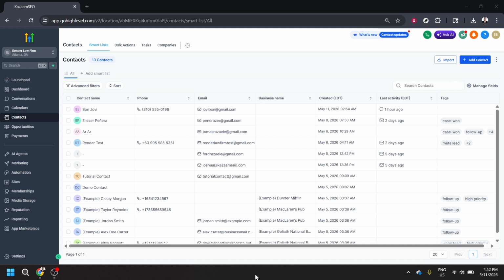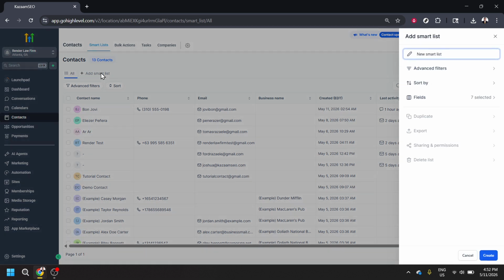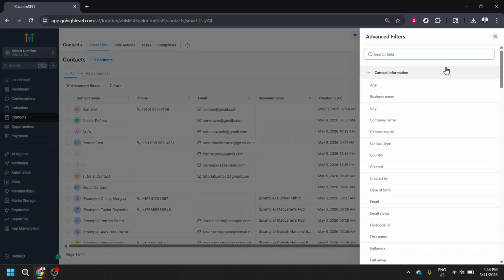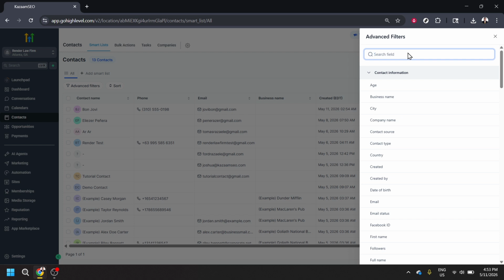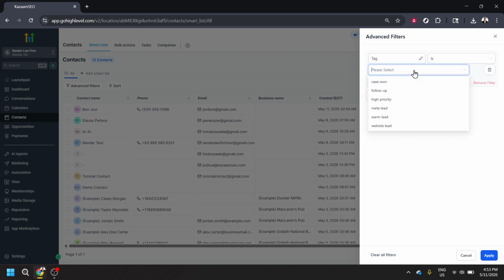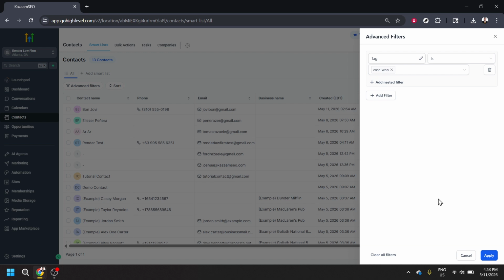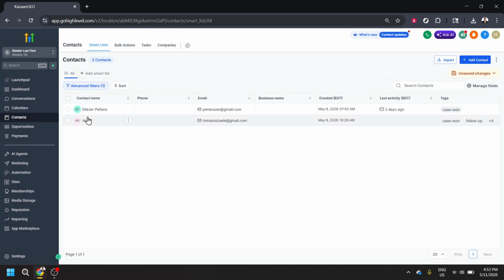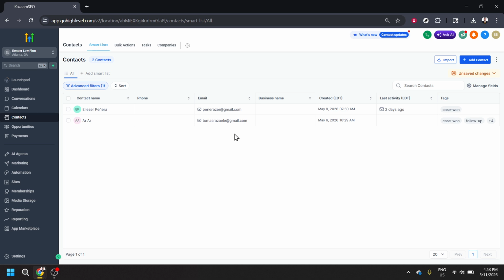How To Create a Smart List Of Past Clients In Go High Level (Easy Guide)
In this video, we discuss how to create a smart list in Go High Level, specifically focusing on building a past clients list for effective client nurturing. Learn to use advanced filters and tags for lead segmentation, allowing you to quickly reengage clients and manage your contacts efficiently within your Go High Level CRM.

00:00 Introduction
00:23 Navigating to Contacts Area
00:36 Adding a Smart List
00:46 Naming Your Smart List
01:01 Opening Advanced Filters
01:17 Searching for Tag Filter
01:37 Selecting the Case One Tag
02:02 Applying the Filter
02:10 Reviewing Filtered Results